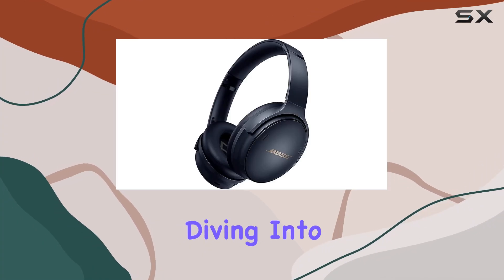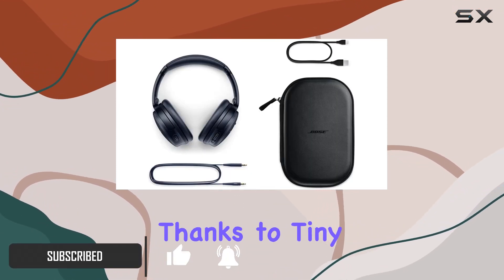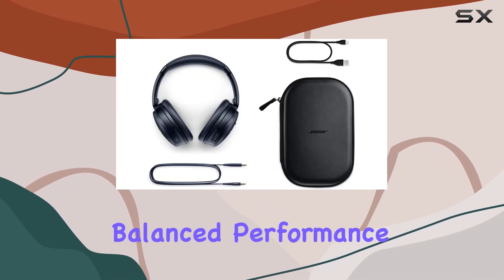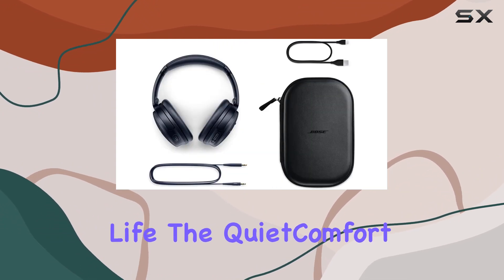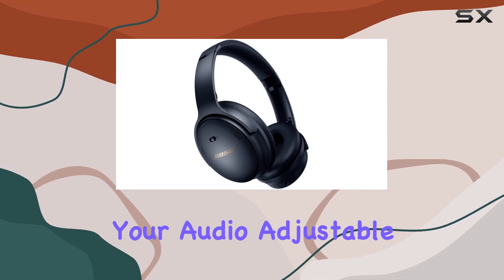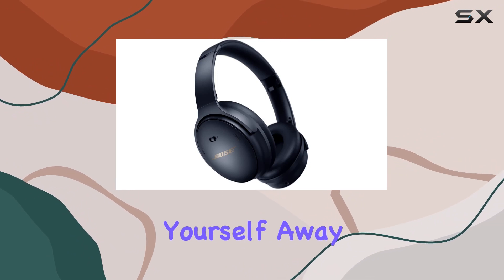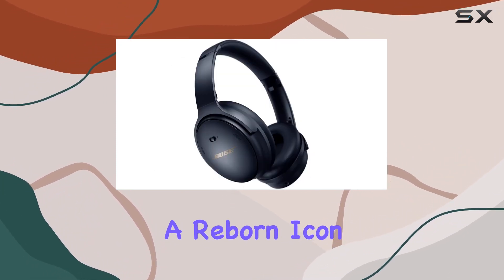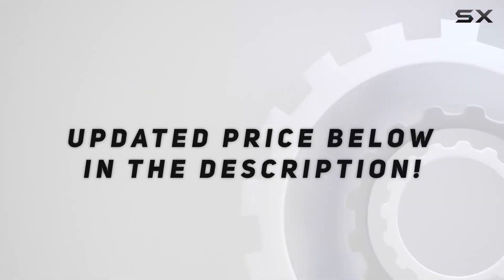Bose QuietComfort 45 Wireless Bluetooth Noise Cancelling Headphones Review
0:00 Intro
0:06 Review

Things that we mentioned in this video:
Bose QuietComfort 45 Wireless : B0B7KCP6SL